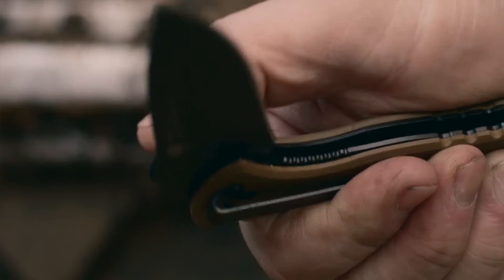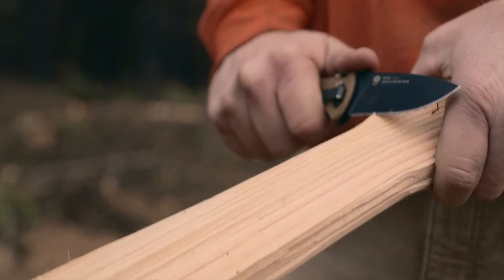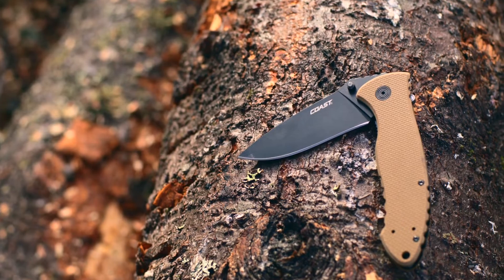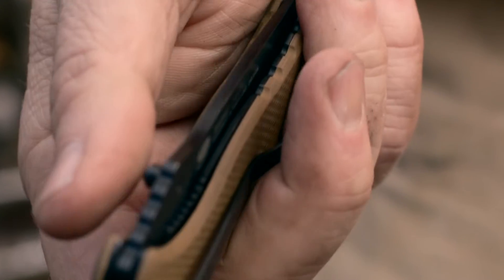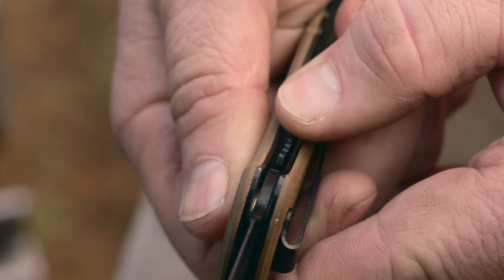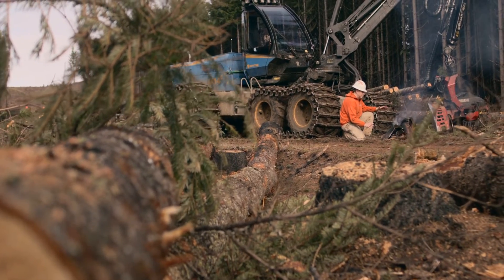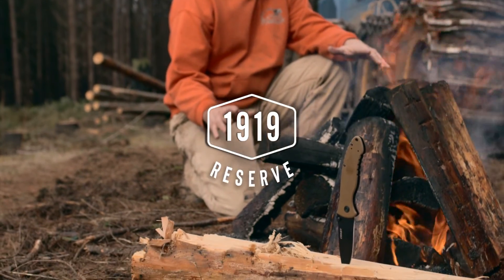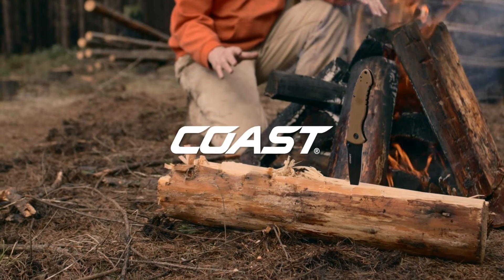COAST DX342 Feature Video - Limited Edition 1919 Reserve Knife